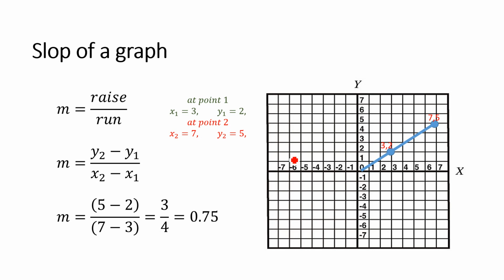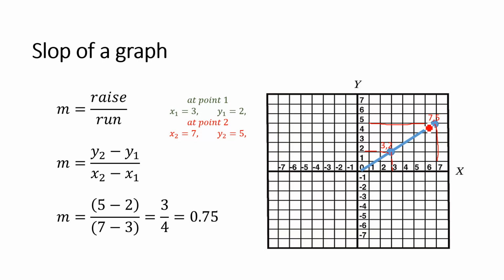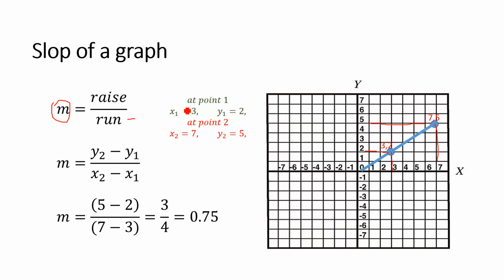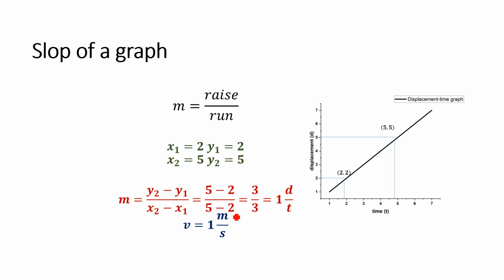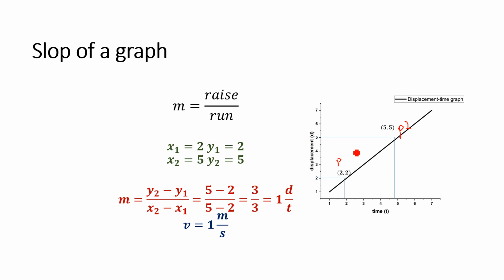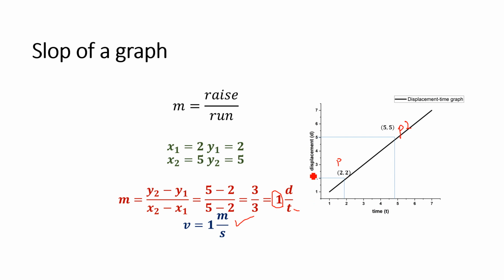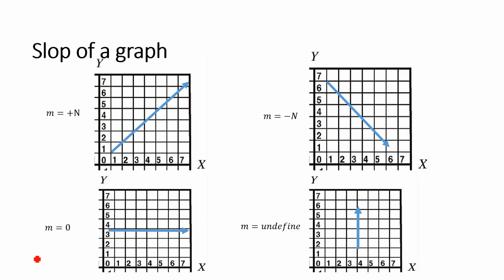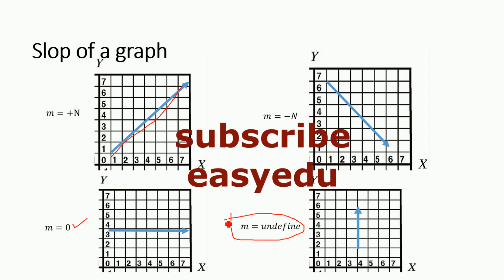what is the Slope of a Graph and how to calculate its value in maths and physics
In this video, we’ll explore the concept of the slope of a graph, a fundamental idea in math that reveals the relationship between two variables. Whether you're working with straight lines in algebra or interpreting real-world data, understanding slope is key to analyzing how one quantity changes relative to another.

The slope of a line describes how steep or flat the line is. In simple terms, it shows how much the vertical (y-axis) changes for a given change in the horizontal (x-axis). We often call this the "rise over run"—how much you go up or down for each step forward. To calculate the slope between two points on a graph, you find the difference in the y-values and divide it by the difference in the x-values.

Types of Slopes:
There are four main types of slopes that you’ll come across:

Positive Slope: If a line rises as you move from left to right, it has a positive slope. This means that as one variable increases, so does the other. For instance, in a graph showing the distance traveled over time, a positive slope would mean that as time passes, the distance increases.

Negative Slope: When a line slopes downward from left to right, it has a negative slope. This indicates that as one variable increases, the other decreases. A negative slope might represent something like fuel consumption, where the more distance you travel, the less fuel you have.

Zero Slope: A flat, horizontal line has a zero slope. This means that even as the x-values change, the y-values remain constant. Imagine graphing the temperature of a perfectly climate-controlled room—no matter how much time passes, the temperature stays the same.

Undefined Slope: A vertical line has an undefined slope because the x-values do not change. This could happen in cases where the independent variable stays fixed while the dependent variable changes dramatically.

Real-World Applications of Slope:
Slopes are important beyond math class; they appear in many real-life contexts. Here are a few common applications:

Physics: In velocity-time graphs, the slope represents acceleration. A steeper slope means faster acceleration, while a flat slope indicates constant velocity. For example, if a car speeds up steadily, the slope of the graph shows how much its velocity is changing over time.

Economics: The slope of supply and demand curves helps economists understand how much quantity changes with price. A steep slope in a demand curve might indicate that people will keep buying a product even as the price rises, while a shallow slope suggests that people will stop buying if the price increases too much.

Engineering: Slopes are critical in construction, especially when designing roads, ramps, or drainage systems. A steep slope on a road can be dangerous for cars, so engineers must carefully calculate the incline to ensure safety.

Environmental Science: Slopes in data charts can show the rate of environmental changes, such as rising sea levels or increasing global temperatures. By analyzing the slope, scientists can predict how fast changes are happening and take necessary actions.

Conclusion:
The slope of a graph is a simple yet powerful tool that tells us how one variable is related to another. It helps explain how things change over time, distance, or other factors, whether you’re analyzing motion in physics, interpreting trends in economics, or solving math problems.

Understanding the slope gives you a clearer view of relationships and trends. So next time you see a graph, remember—interpreting the slope can reveal the bigger picture!

what is slope of a graph?
how to determine slope of a chart?
what is slope of a line?
what is the equation of slope of a line?
how to derive the equation of slope?